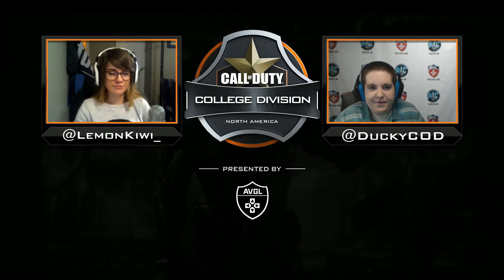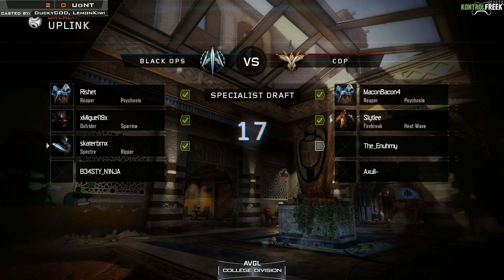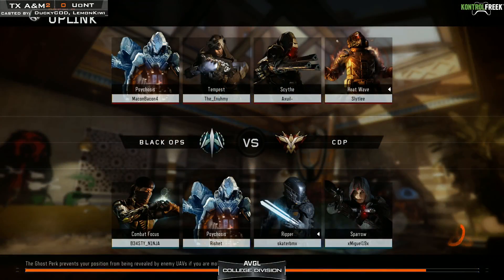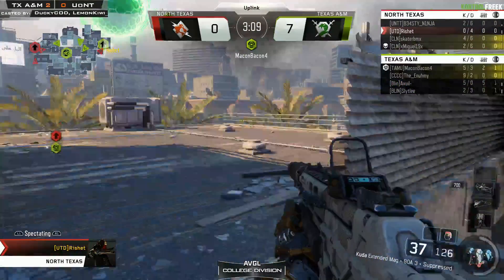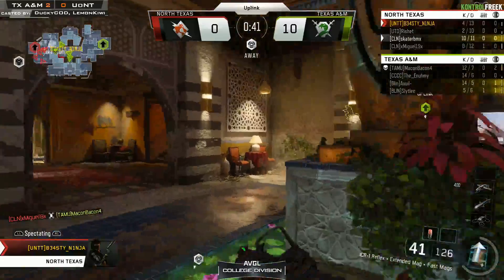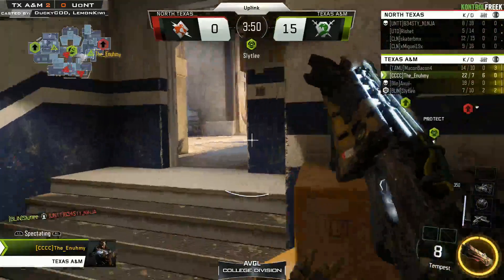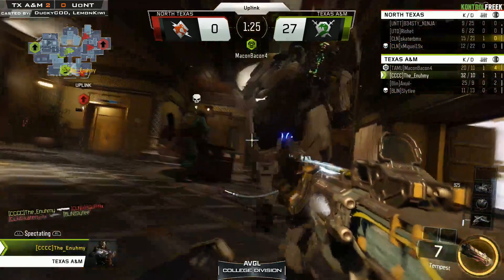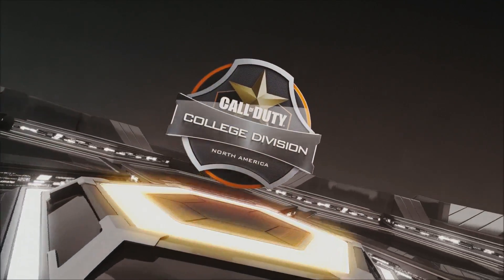AVGL Collegiate Call of Duty: Black Ops III Texas A&M V North Texas Game 3 Breach Uplink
AVGL Collegiate Call of Duty: Black Ops III Texas A&M V North Texas Game 3 Breach Uplink -- Watch live